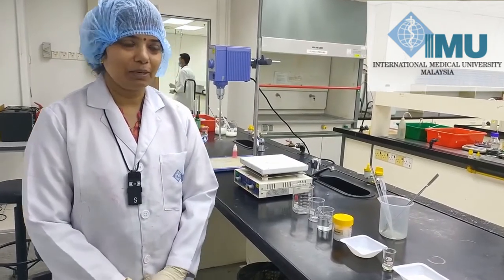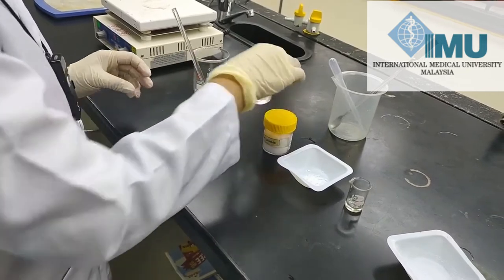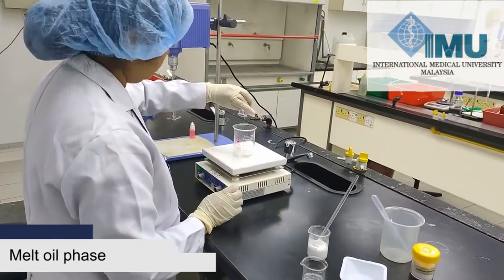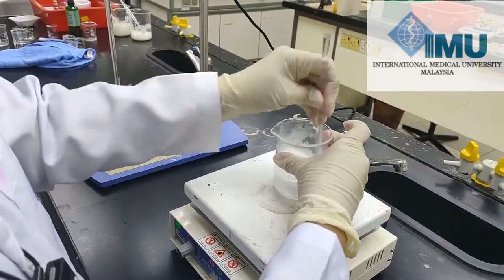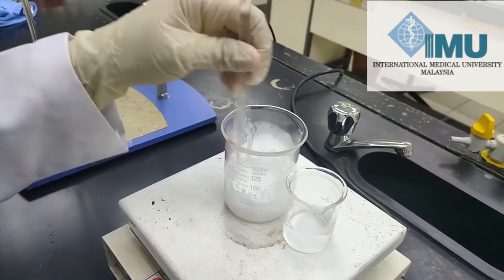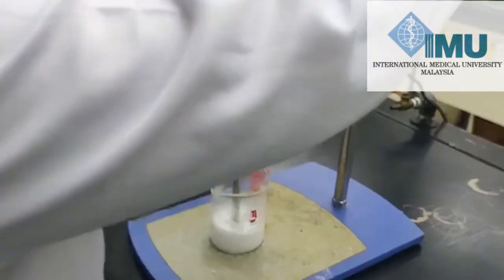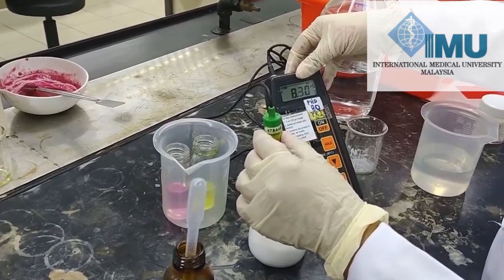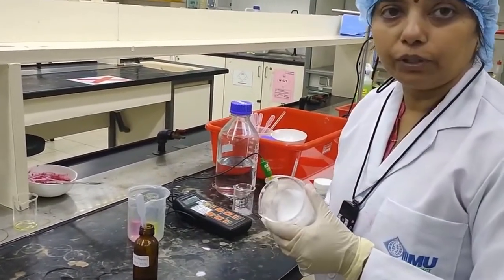Preparation of Shampoo